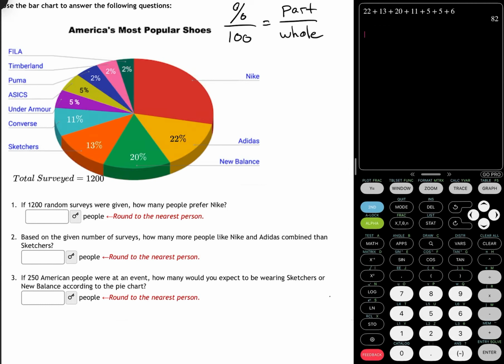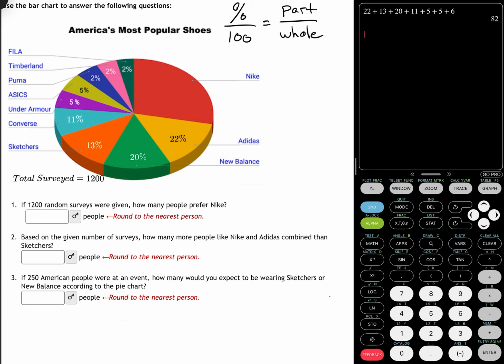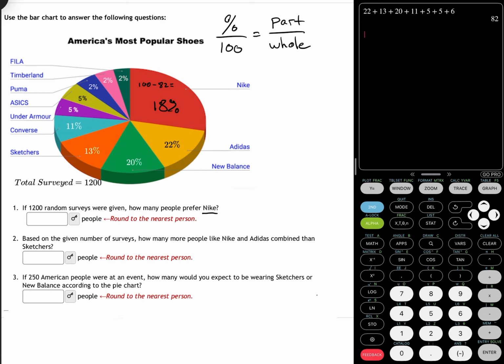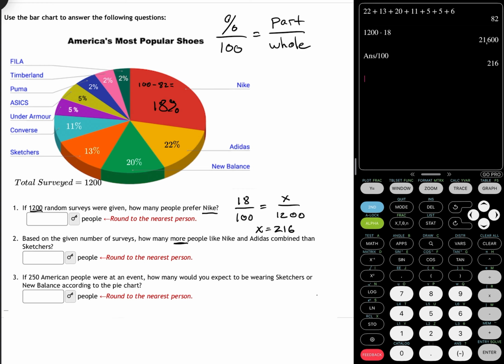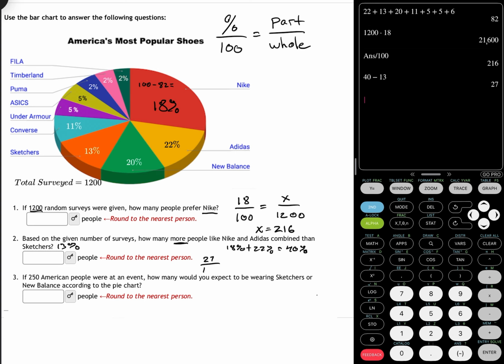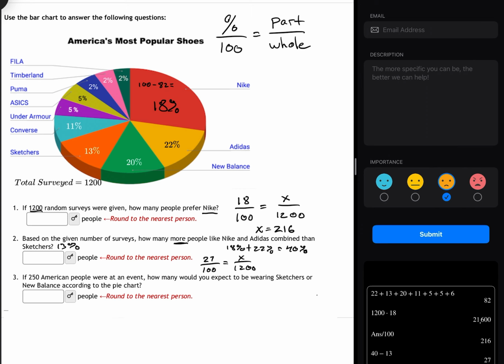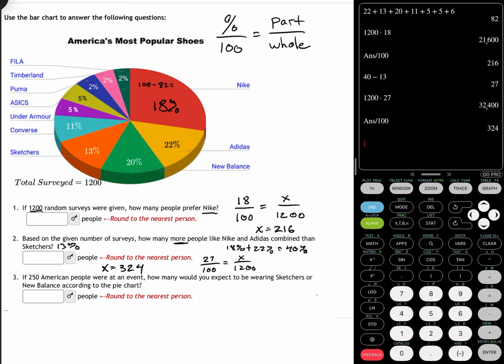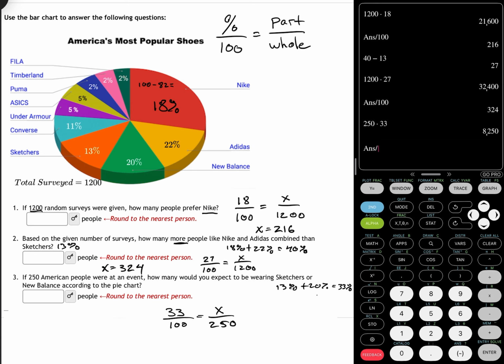STAT.1A - Analyze Pie Charts